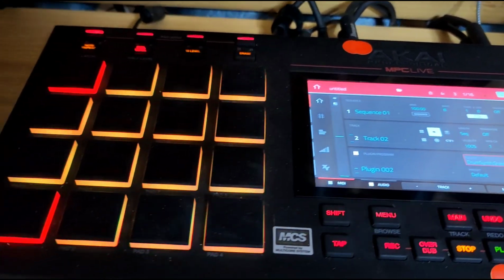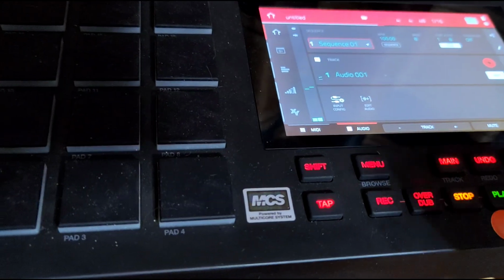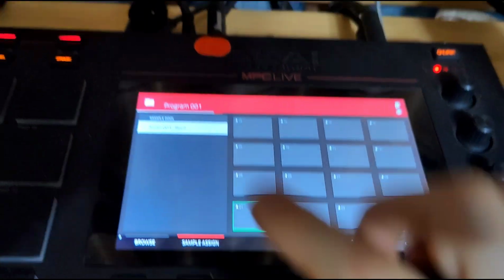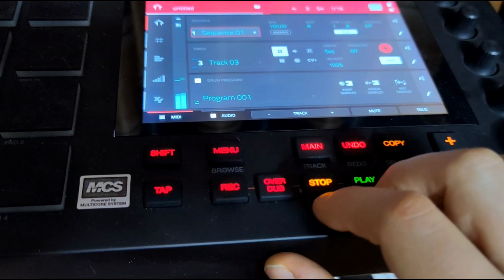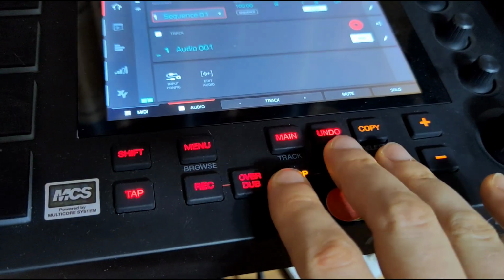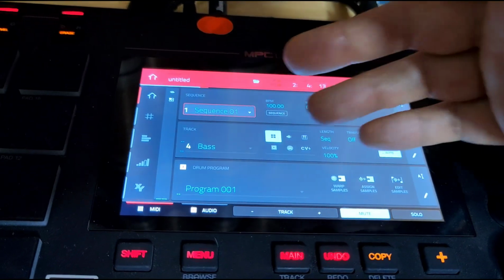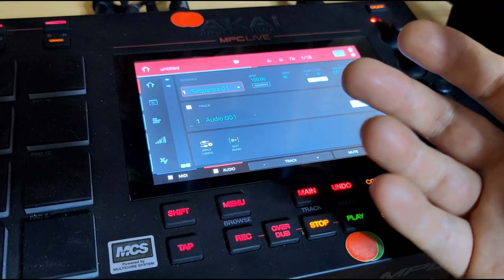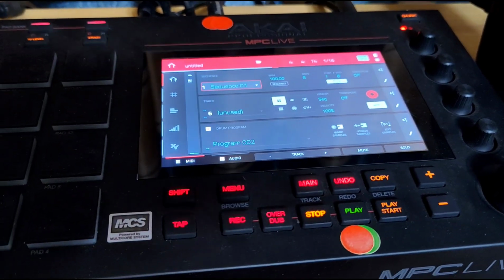Sampling Into the MPC Live In Time With the Music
In this video I go over how to record external sounds or devices into your tracks while working around the 8 audio track limit in standalone mode.